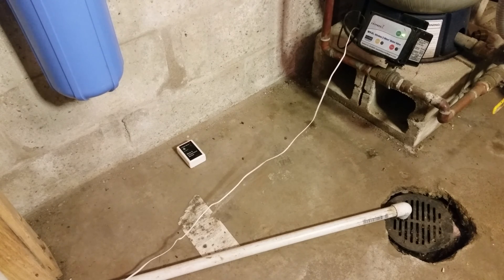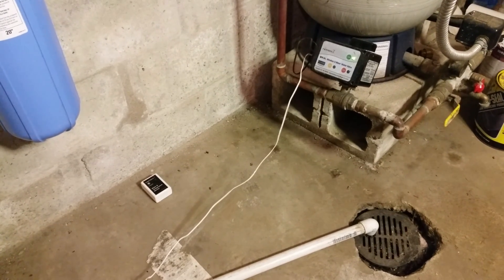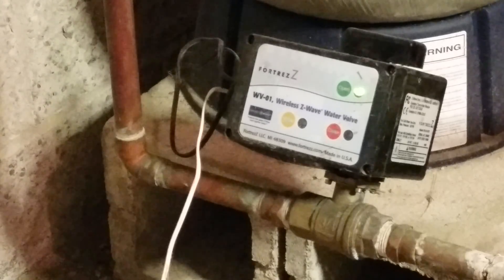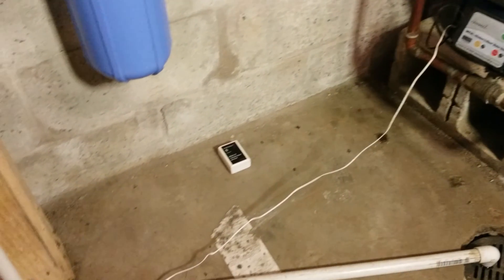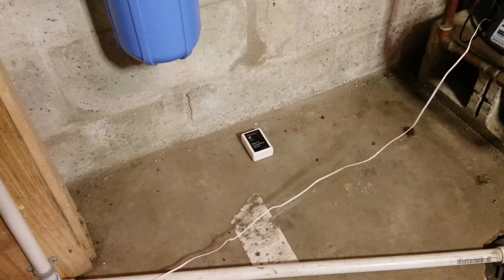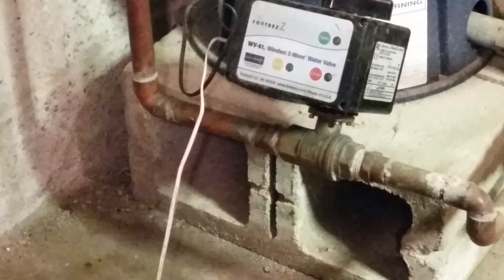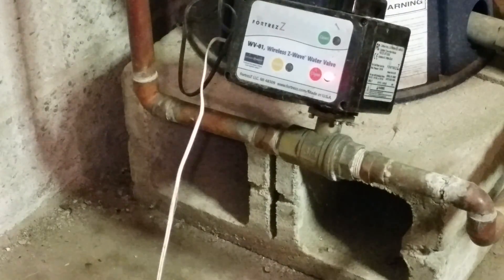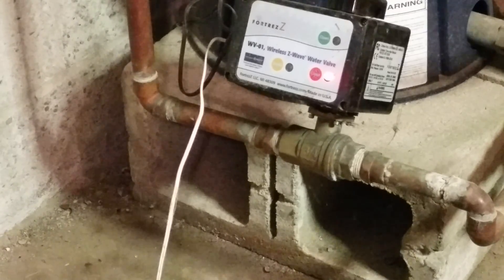Using Z-Wave to prevent leaks and flooding in your home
We show you how to use Z-Wave to prevent leaks and flooding in your home.  We use the Vera3 Z-Wave controller, the FortrezZ wireless water valve with Z-Wave, and their Leak/Flood sensors to notify us of any leaks, and our water main also shuts off to prevent and extended damage from flooding.